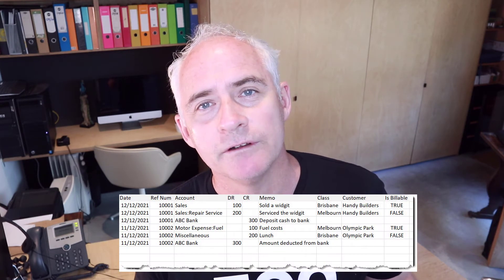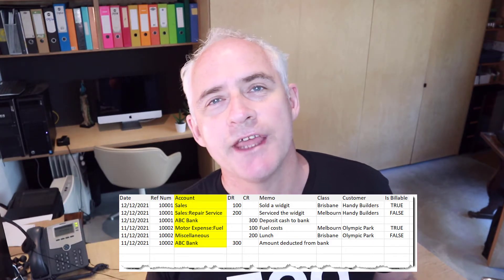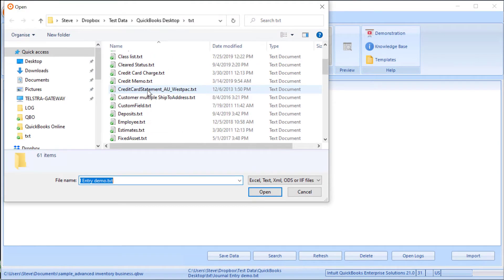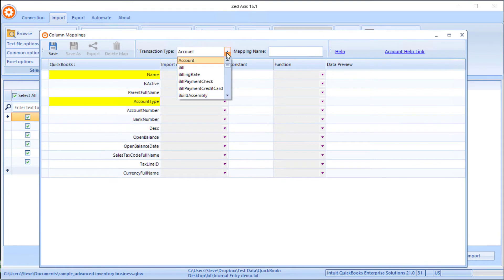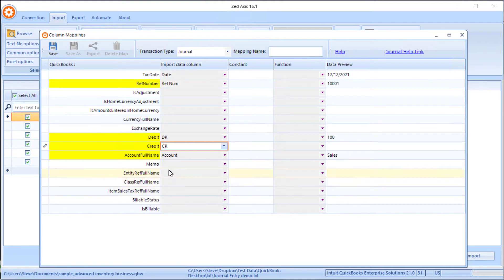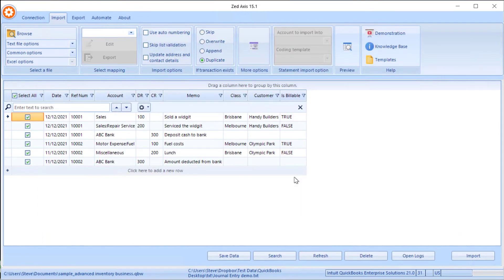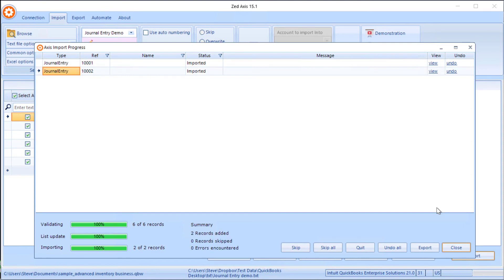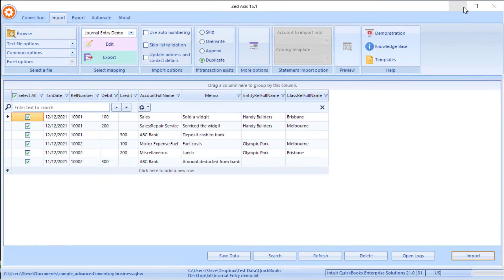Import journal entries into QuickBooks Desktop 2022 using Zed Axis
In in this demo, I will show you how you can import journal entries into QuickBooks desktop 2022 using Zed Axis.

It’s likely you are watching this movie because you have a spreadsheet or file containing a large number of rows that you are daunted by the fact that you need to get this into your QuickBooks Company file, for example a large month end payroll journal or monthly POS journals, in the five minutes or so that I have I am going to show you a way you can save heaps of time.